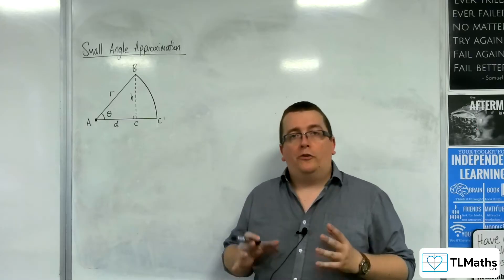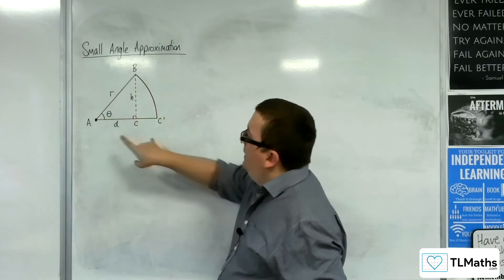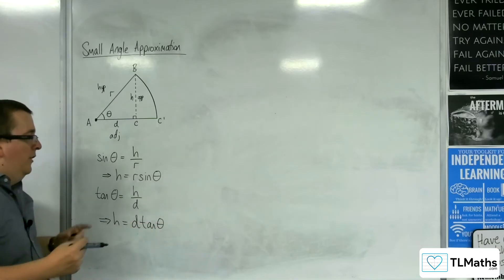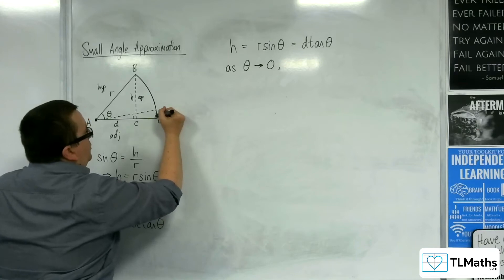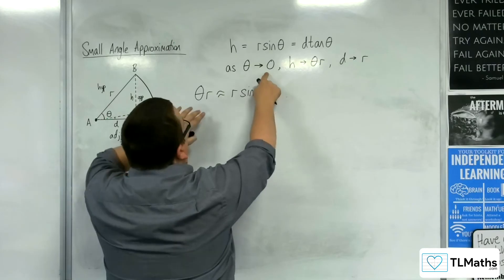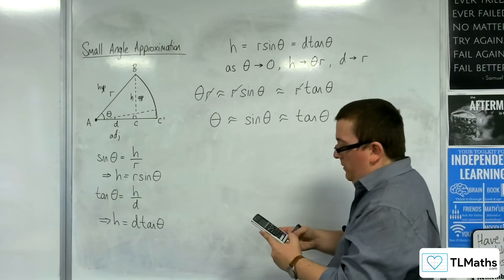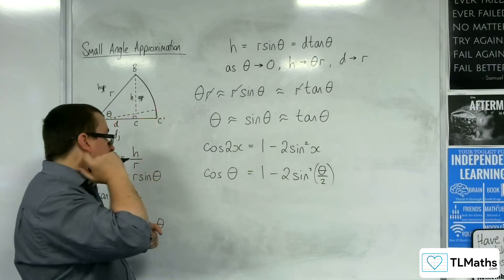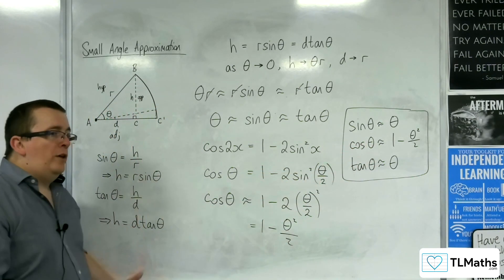A-Level Maths E2-01 Small-Angle Approximation: Geometrical Derivation